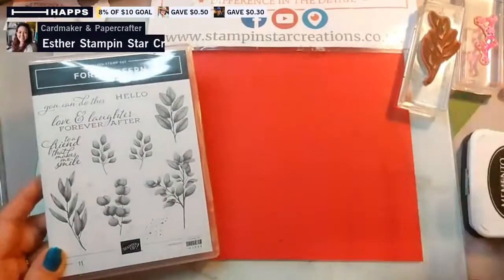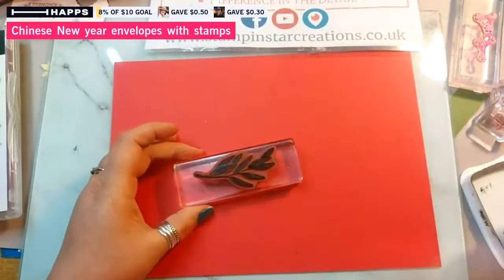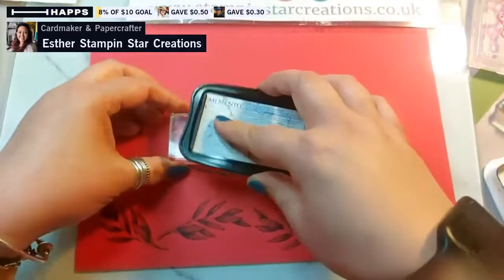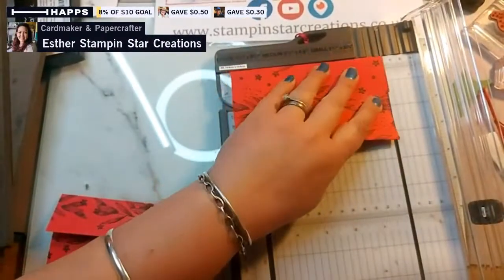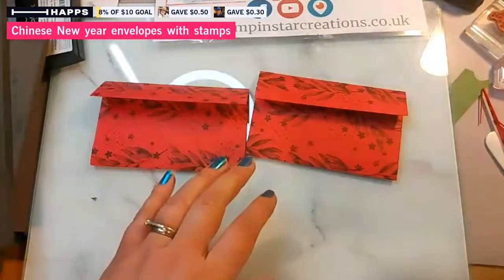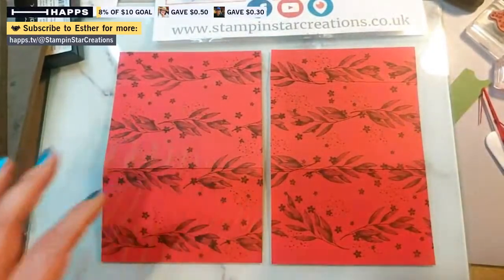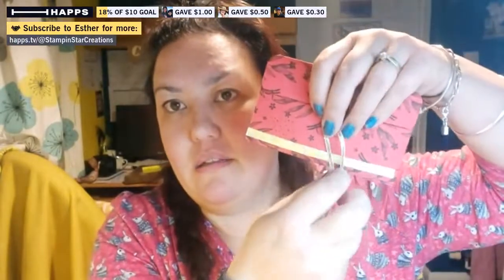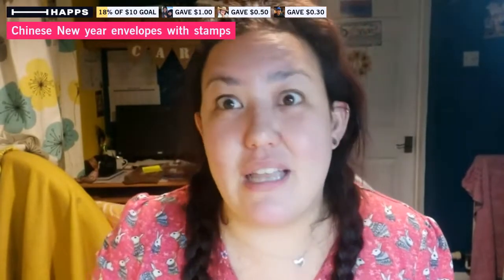Chinese New year envelopes with stamps